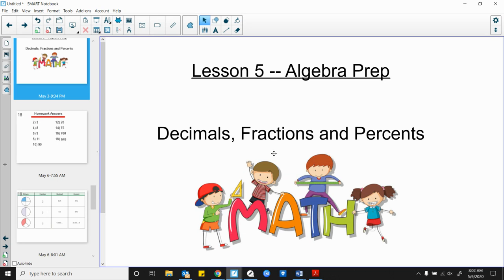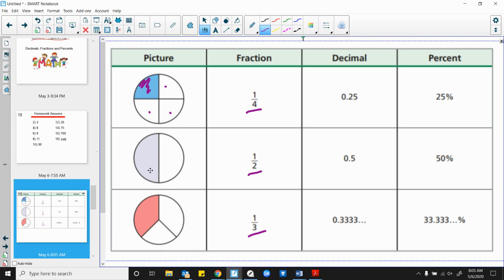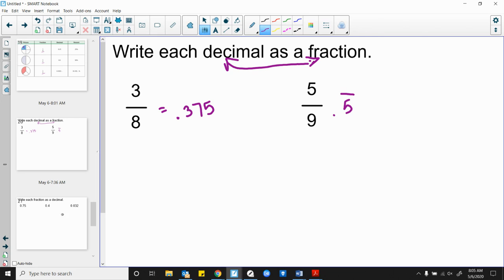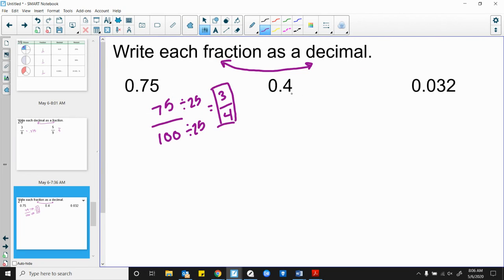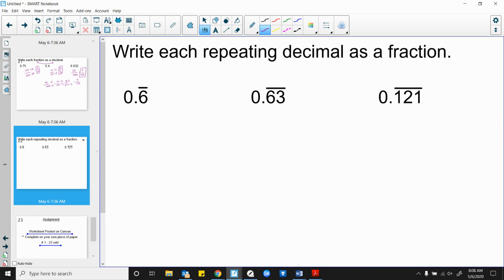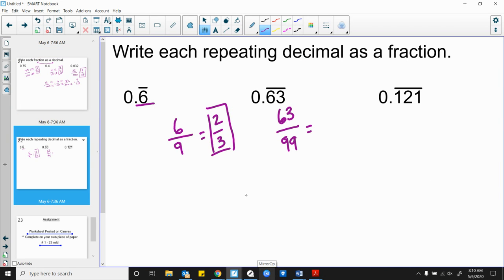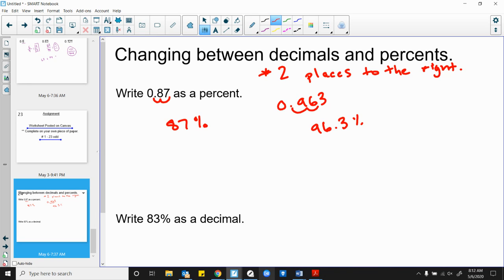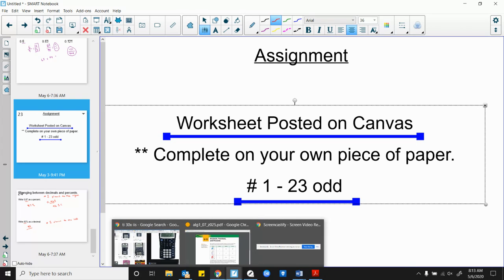Algebra Prep Lesson 5 (Decimals, Fractions and Percents)